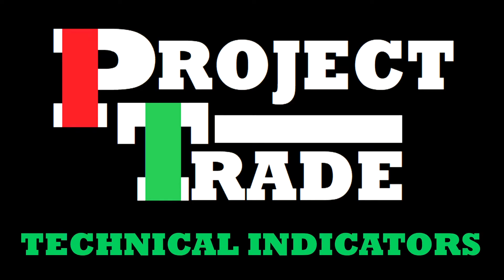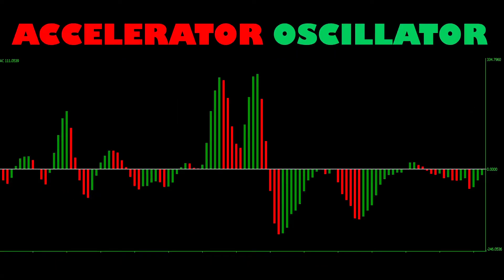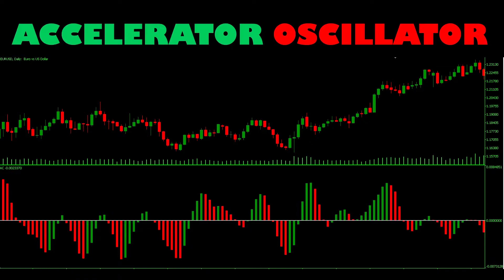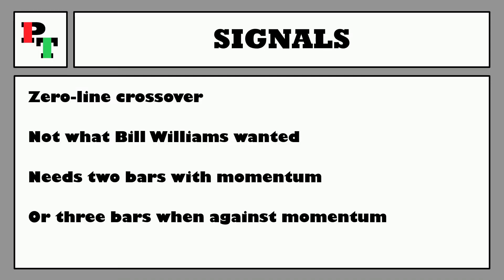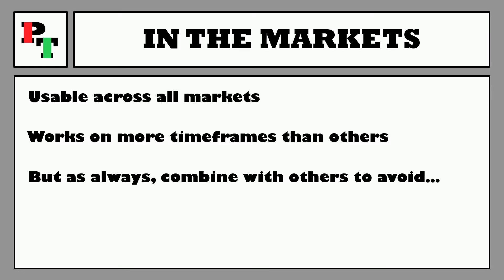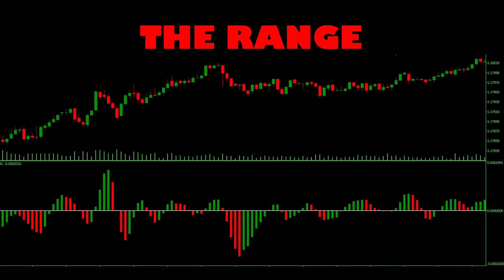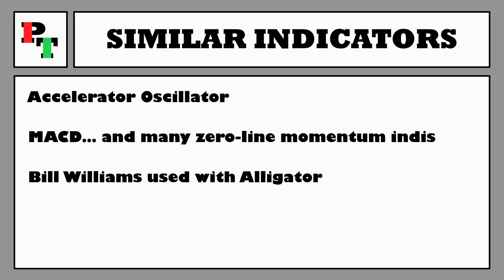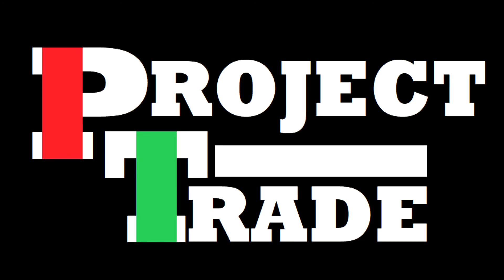Accelerator Oscillator (AC) Explained | Technical Indicators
ACCELERATOR OSCILLATOR
The accelerator oscillator (AC) is a trend momentum indicator from Bill Williams. In its formula it takes the awesome oscillator value (a 34 period simple moving average (SMA) subtracted from a 5 period SMA) and subtracts from it a 5 period moving average of the awesome oscillator (awesome oscillator linked below) The result is then printed as a histogram with a zero line centre. Your platform probably won’t let you change any of the settings for it so you’re most likely saddled with what you’ve got. It’s intended to be an early warning signal with a quick shift in momentum as price really turns.

We all spot that zero-line crossover straight away yet Bill Williams doesn’t really endorse the 0 ling crossover. Being above or below the line is a general indication of bullishness or bearishness, but Bill would rather see two or three consecutive bars in a row for confirmation. Two bars for a long trade above zero or a sell trade below zero. Three bars for a long trade below zero or a sell trade above zero. That’s just the beginning of it though, your life could now be dedicated to perfecting use of this indicator. Good luck on your journey!